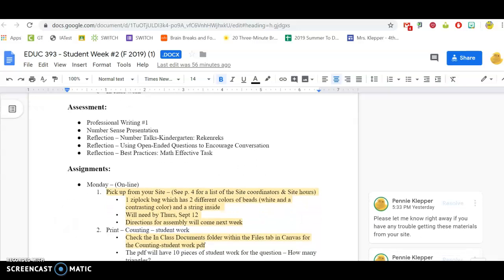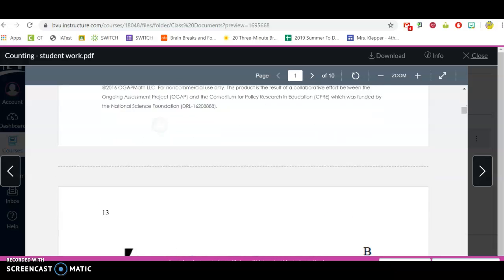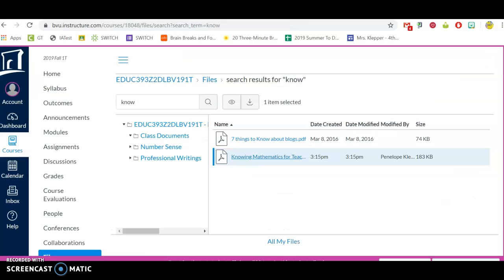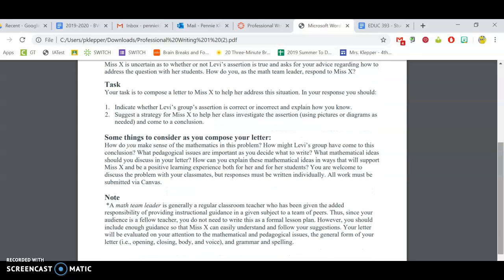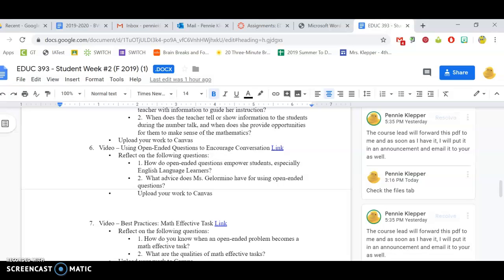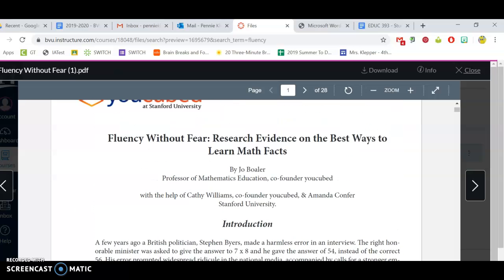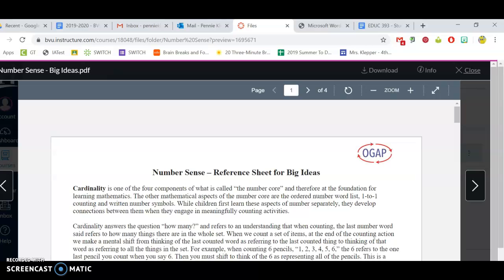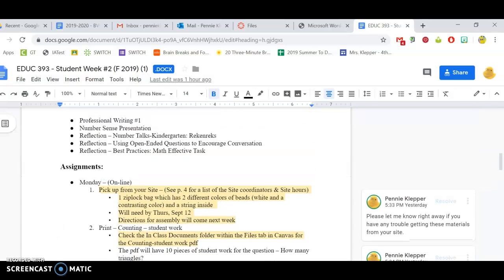EDCU 393 - Math Methods - Week 2 - Assignment Explanation